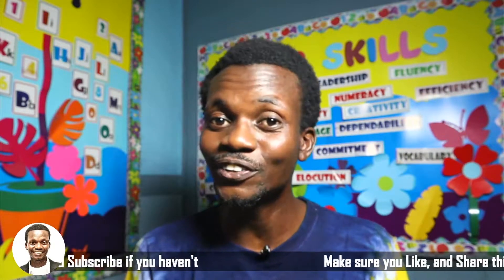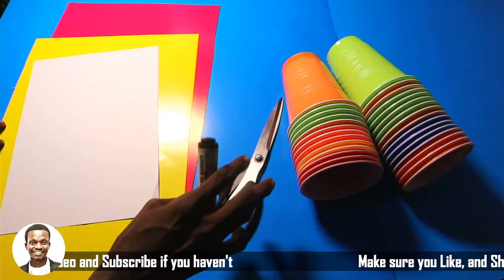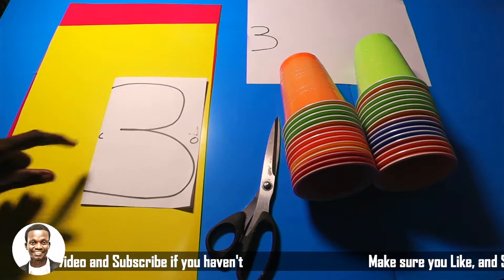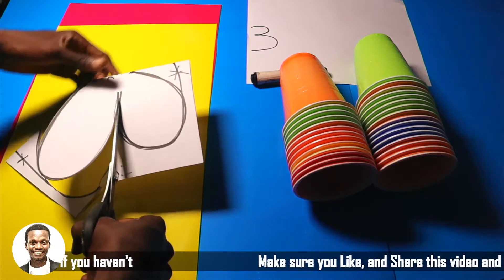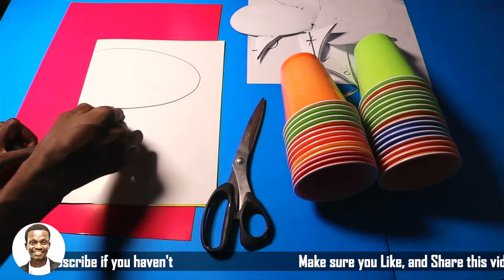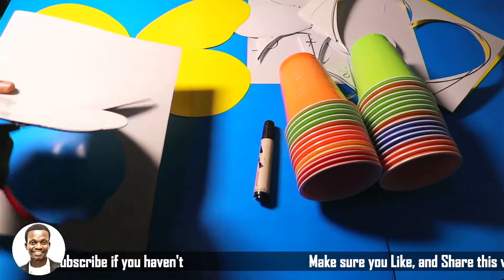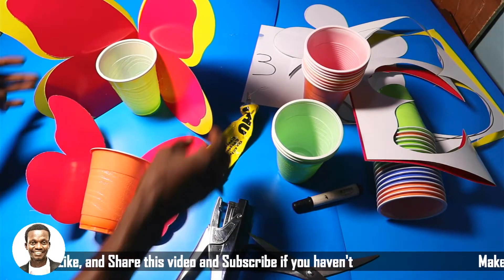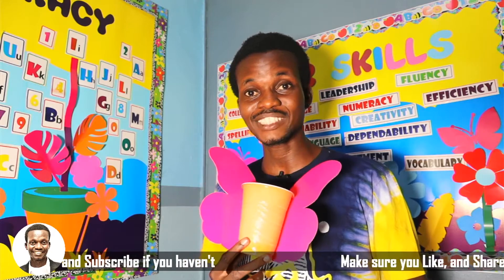Recycling Ideas cup art And Crafts